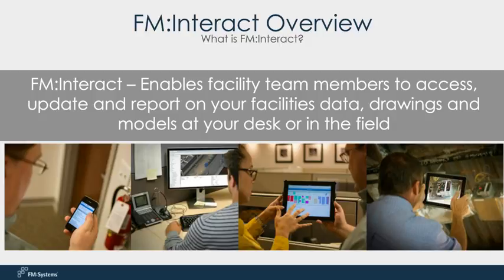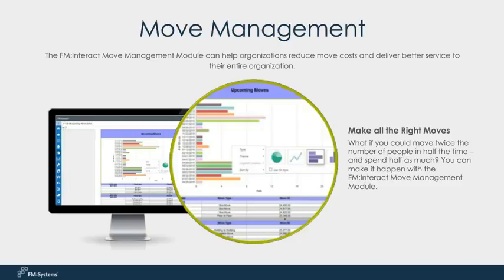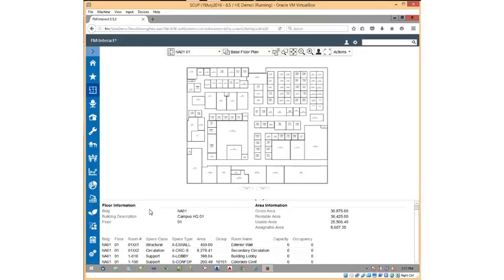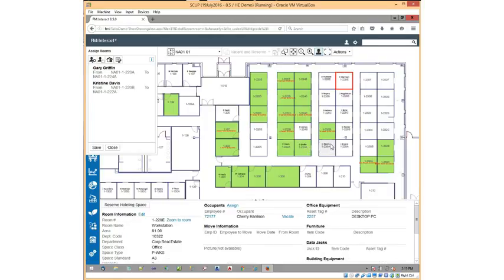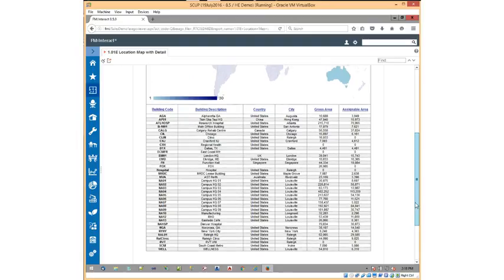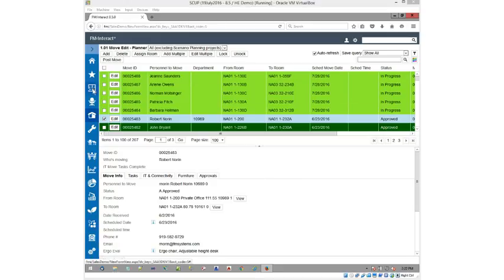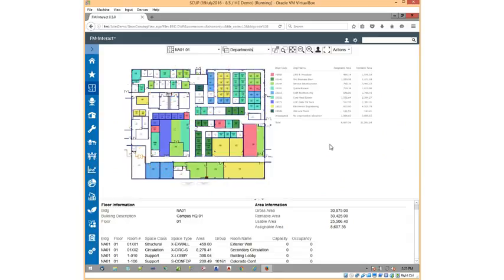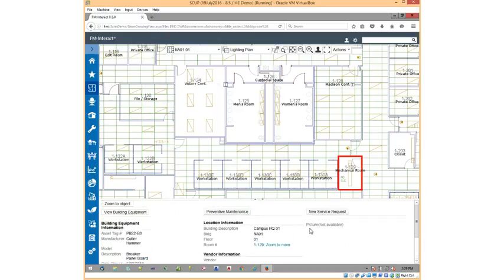Space and Move Management Demonstration